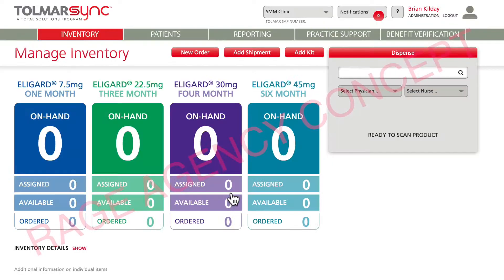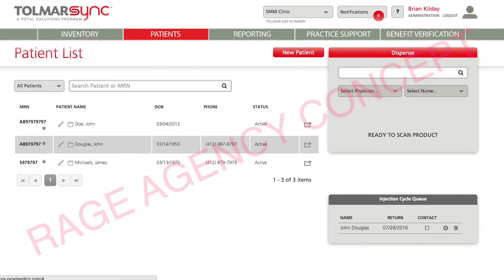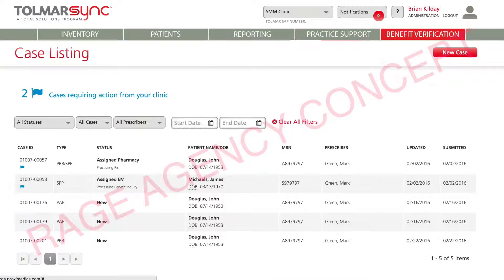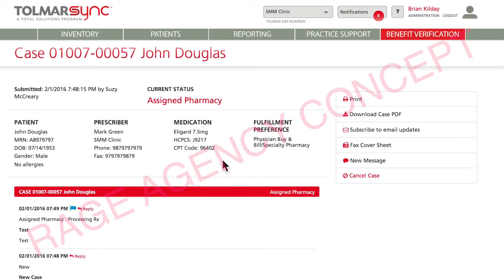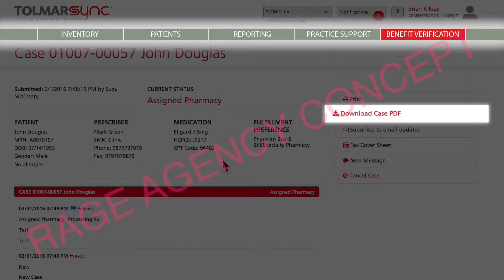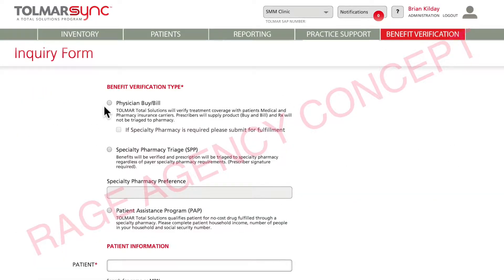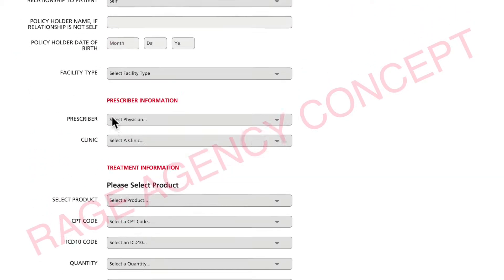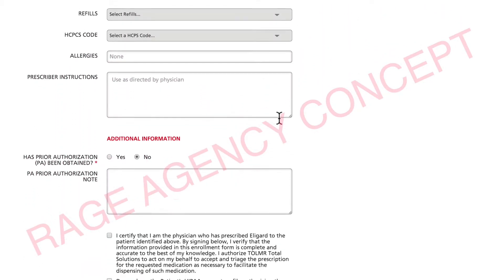Software product intro video - concept form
Rough draft of a software product demo video for proof of concept